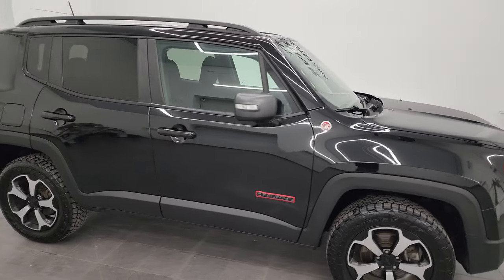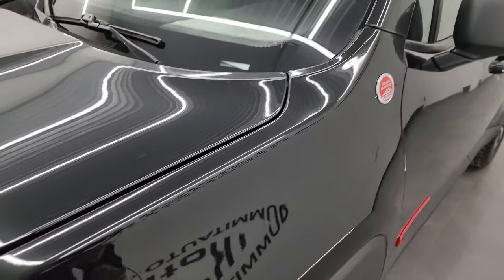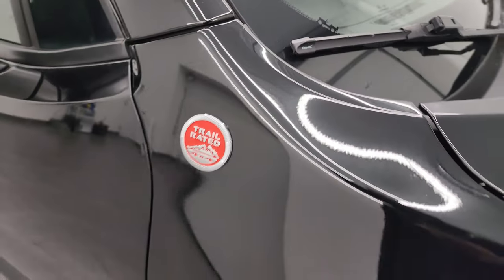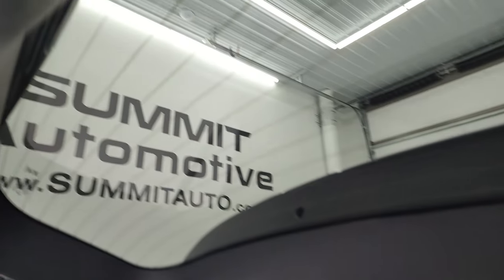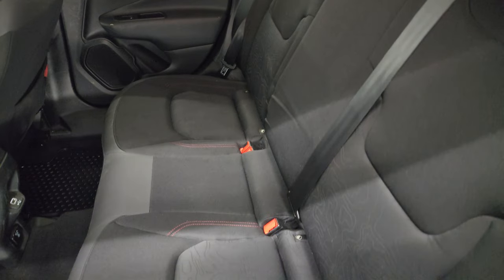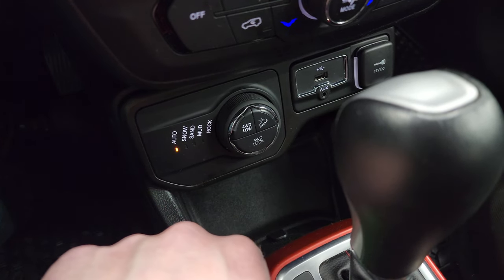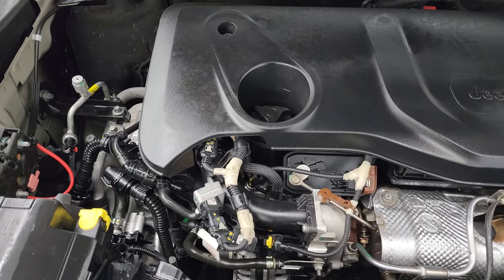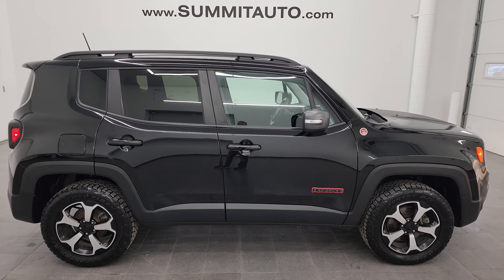2019 JEEP RENEGADE TRAILHAWK 4X4 BLACK CLEARCOAT 4K WALKAROUND 13539Z SOLD!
This 2019 JEEP RENEGADE TRAILHAWK 4X4 COLD WEATHER GROUP IN BLACK CLEARCOAT FOR SALE IN FOND DU LAC OSHKOSH WISCONSIN 54935 is the vehicle we did walk around review of today.

Thank you for checking out this video of this 2019 JEEP RENEGADE TRAILHAWK 4X4 COLD WEATHER GROUP IN BLACK CLEARCOAT FOR SALE IN FOND DU LAC OSHKOSH WISCONSIN 54935

STOCK: 13539Z
PRICE: $20,992
MILES: 71,685
MAKE: JEEP
MODEL: RENEGADE
VIN: ZACNJBC16KPK71481
LOCATION: FOND DU LAC OSHKOSH WISCONSIN, 54937 TRUCKS ON 41

1 OWNER! CLEAN TITLE HISTORY! CLEAN CARFAX! 1.3 Liter Turbocharged I4 Engine, 177 Horsepower, Trailhawk Package, 9-Speed Automatic Transmission, Automatic Transmission Center Console Shifter, Push Button 4WD Lock Feature, Selec-Terrain System with Snow/Sand/Mud/Rock Selectable Terrain Settings, Reverse Backup Camera Rearview Camera, Reverse Backup Camera Rearview Camera, Driver Seat Height Adjuster, Dual Heated Seats, Non Smoker, Black Ebony Cloth Seats, Bucket Seats, 2nd Row Bench Seating, Heated Power Mirrors with Built-in Directional Signals, Electronic Stability Control Traction Control ESC, Painted and Polished Aluminum Rims Premium Wheels, Four Wheel Disc Brakes, Fog Lights, Roof Rack Rails, Easy Fuel Capless Fuel Fill, Black Hood Decal, AM / FM Radio Tuner, Sirius/XM Satellite Radio Capabilities Sirius / XM, 7 Inch Touch Screen Radio, 7-Inch Multi-View Display, U Connect Hands Free Bluetooth Hands-Free Phone System Blue Tooth, Android Auto Compatible, Apple Car Play Compatible, Auxiliary MP3 Jack Portable Audio Connection, USB Jack Portable Audio Connection, Enter-N-Go System Keyless Entry System, Keyless Entry with Factory Remote Start, Push Button Start, Heated Windshield Wiper De-Icer , Manual Raise Rear Gate, Rear Window Defroster, Adjustable Height Seatbelts, Driver and Passenger Front Air Bags, L.A.T.C.H. Child Safety System, Side Curtain Air Bags SRS Safety Restraint System, 2nd Row Power Windows, Heated Steering Wheel Multi-Function Steering Wheel Controls, Compass, Outside Temperature Display and Mileage Display, Dual Multi-Zone Climate Control , Fold Down Rear Seats, Factory All Weather Floormats, Air Conditioning AC, Cruise Control, Power Locks, Power Windows, Automatic Headlights Autolamp, Tilt/Telescope Steering Wheel, 115V / 150W Auxiliary Power Outlet, Black Clearcoat, ONE OWNER! CLEAN AUTOCHECK! Very very clean inside and out! This is one of the sharpest 2019 Jeep Renegade suvs we have ever had on our lot! Make your move before this super clean 4wd is gone! 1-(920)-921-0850 . Summit Automotive Chrysler Dodge Jeep Ram in Fond du Lac, Wisconsin also Proudly Serving Oshkosh, Madison, Milwaukee, Sheboygan, Appleton, and Waupun is a family owned and operated dealership since 1959. We take great pride in our new and used car and truck center with vehicles to fit everyone's budget. We have ON THE SPOT FINANCING. BAD CREDIT OR GOOD CREDIT, we work with over 20 lenders to get you APPROVED AT THE MOST COMPETITIVE RATES. We provide AIRPORT TRANSPORTATION and NATIONWIDE DELIVERY OPTIONS. We are conveniently located on HWY 41 at EXIT 98, Hwy 151 at Military Rd. Exit . Just Look For The TRUCKS ON 41. Advertised price does not include, tax, title, registration and service fee.

STOCK: 13539Z
PRICE: $20,992
MILES: 71,685
MAKE: JEEP
MODEL: RENEGADE
VIN: ZACNJBC16KPK71481